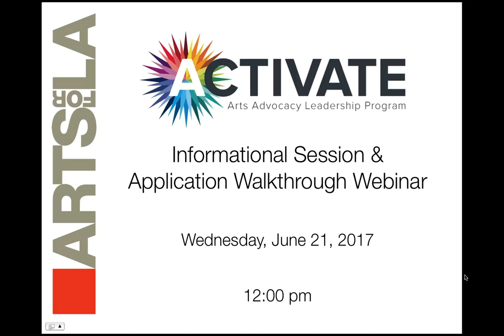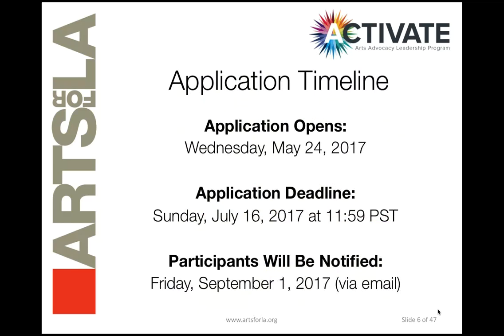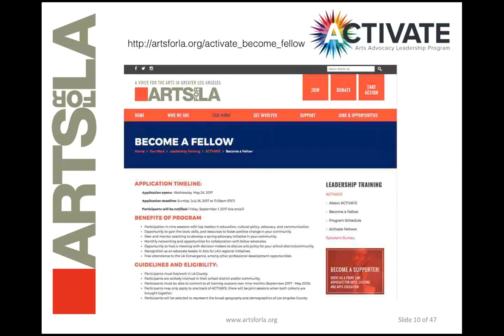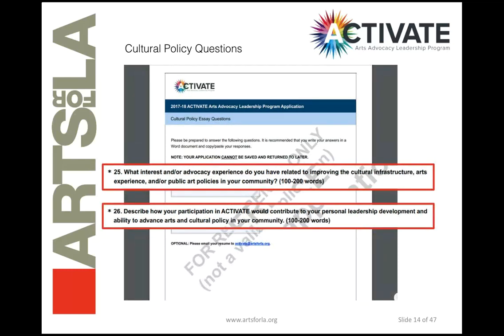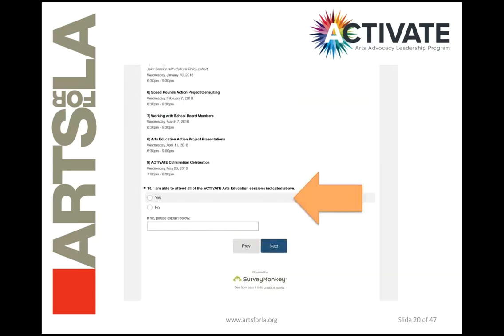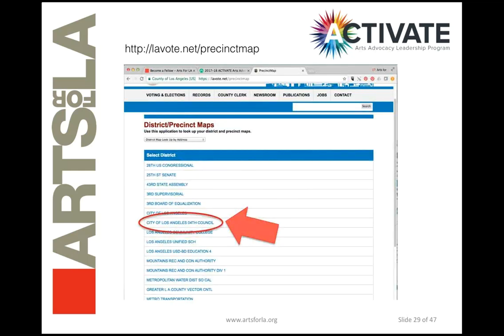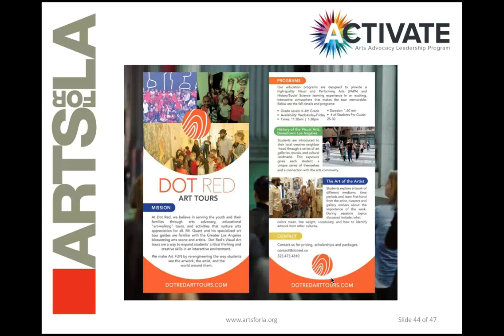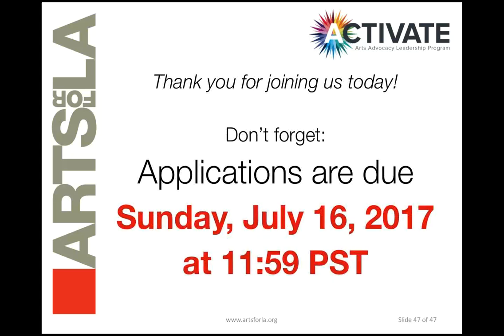ACTIVATE 2017-18 Informational Session & Application Walkthrough Webinar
This is the recorded version of the Informational Session & Application Walkthrough Webinar that was held on Wednesday, June 21, 2017. For more information or to apply to the 2017-18 ACTIVATE Program,